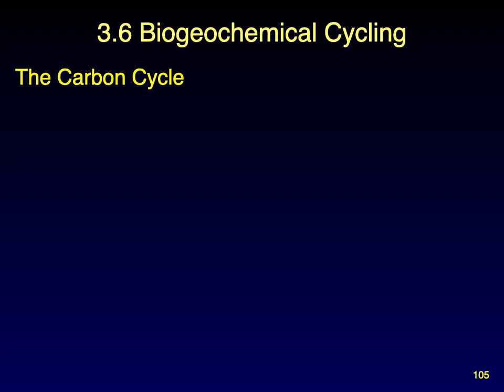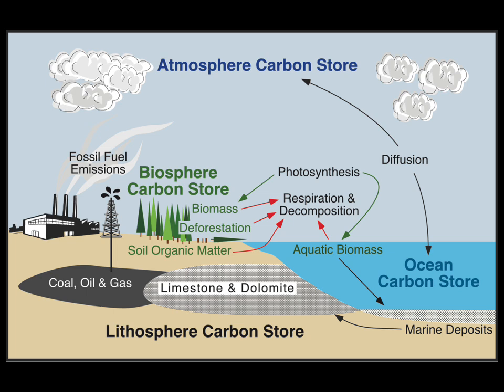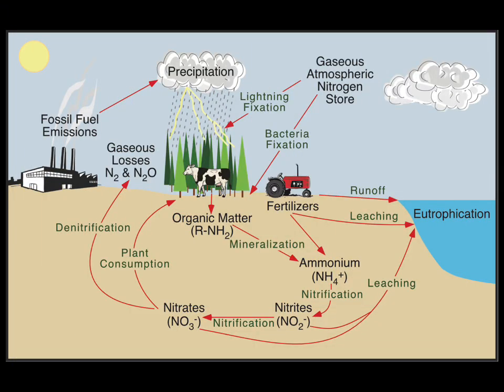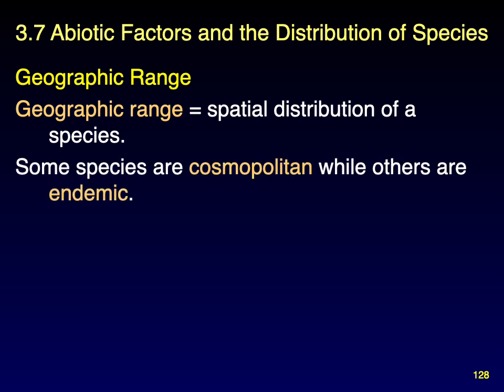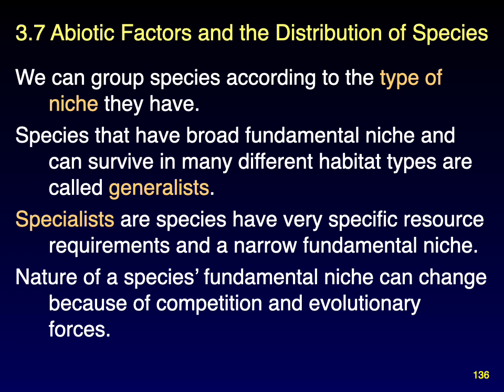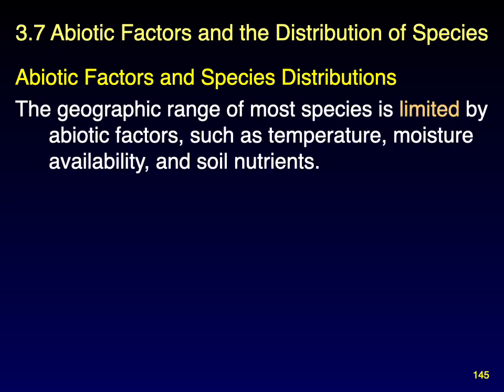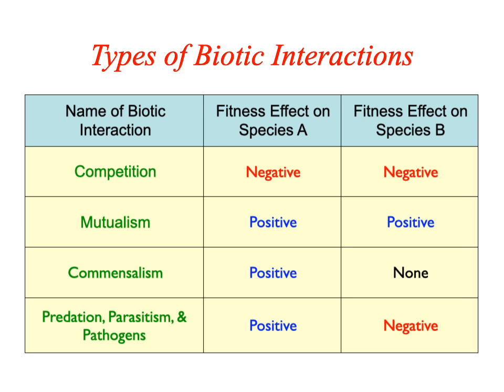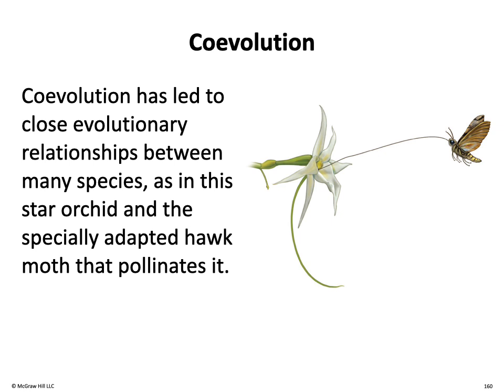EESC101 Video Lecture Jan 27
Video lecture covering material in Subtopics 3.6, 3.7, and 3.8.